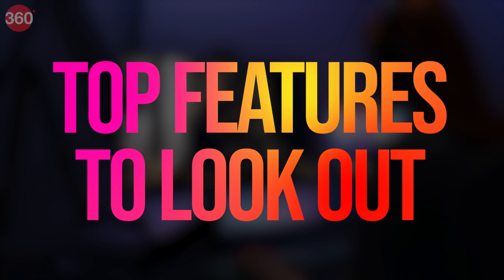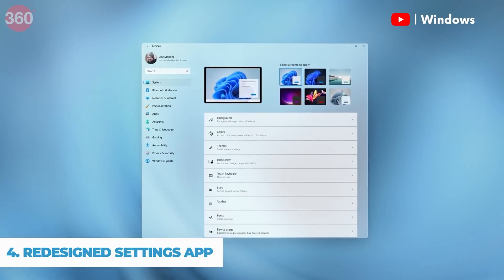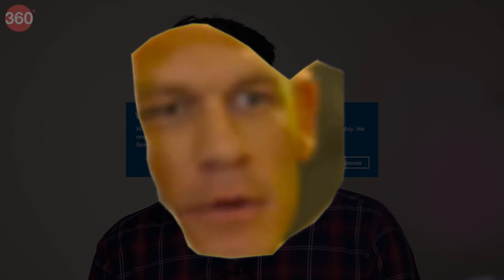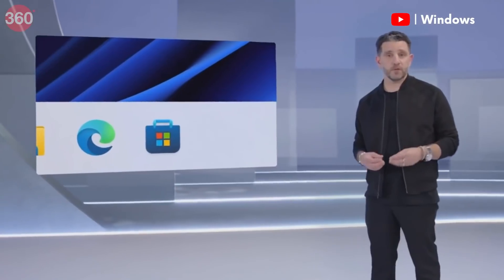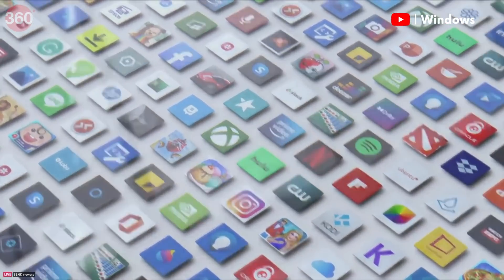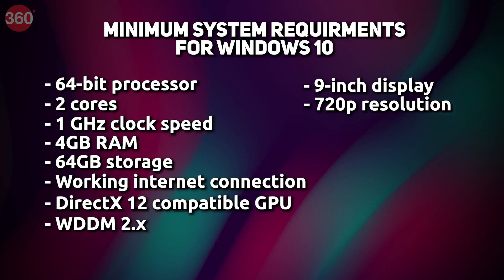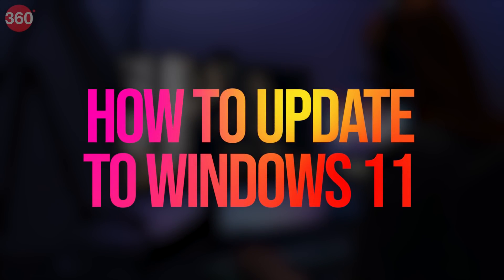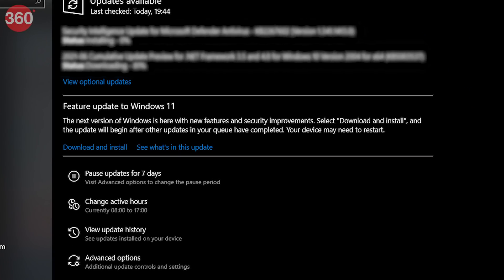Thinking of Porting to Windows11? Here's What you REALLY Need to Know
Windows 11 is out, and it is packed with some exciting new features. While many of these features are legitimately innovative, there are a few important you need to consider before you port to the latest version of Windows. Find out more in this video.

0:00 Introduction
0:51 Top Features
5:03 Minimum System Requirements
5:55 TPM 2.0 Explained
7:19 How to Update to Windows 11